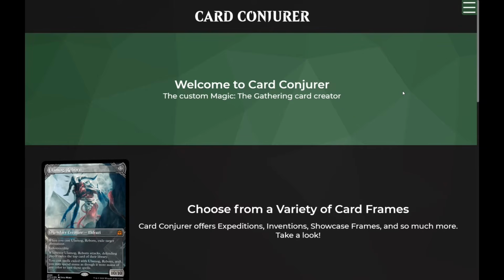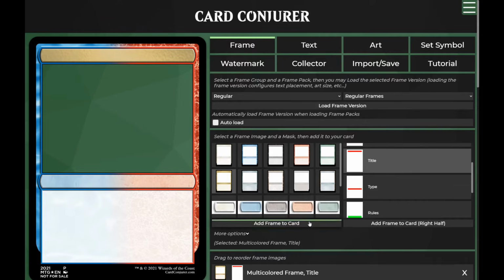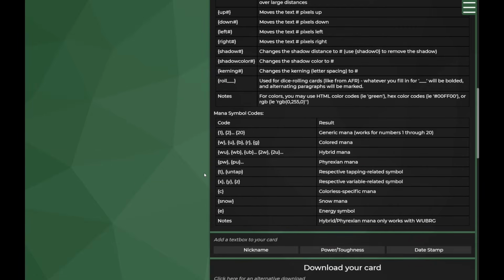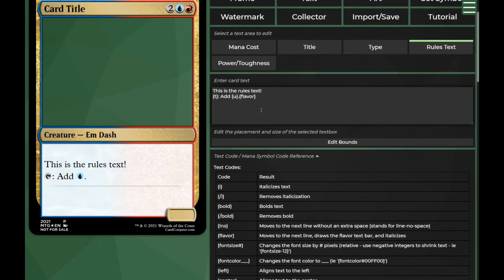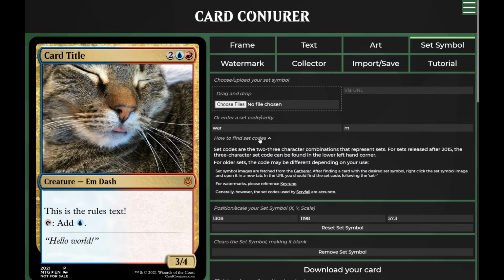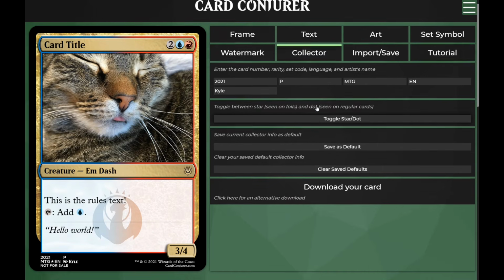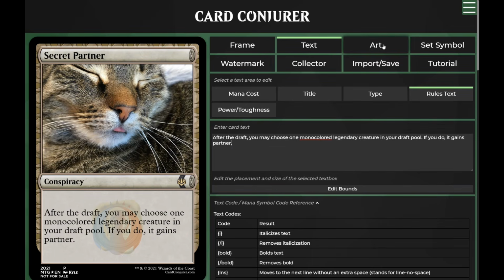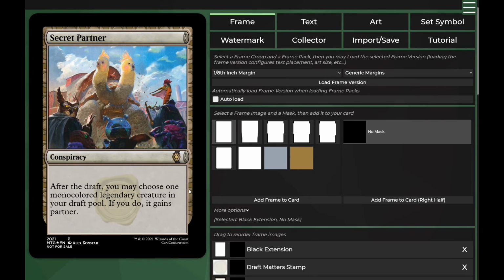Card Conjurer Tutorial — How to Make Custom Magic: The Gathering Cards (August 2021)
Em Dash: —
Mac: press 'shift' + 'option' + '-' at the same time
Windows: press and hold 'alt,' then while holding down 'alt' press and release in order the numbers 0151, then release the 'alt' key.
iPhone: press and hold '-' then select the longest dash

If you have any questions, comments, or concerns, please leave a comment on the video!